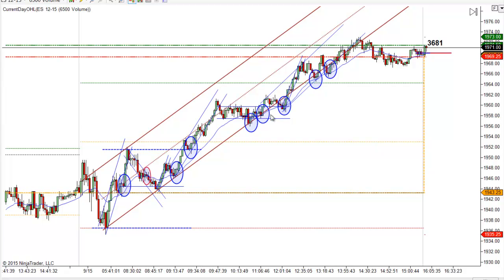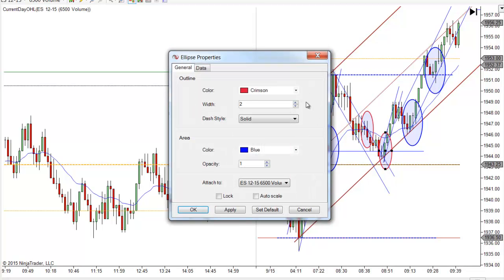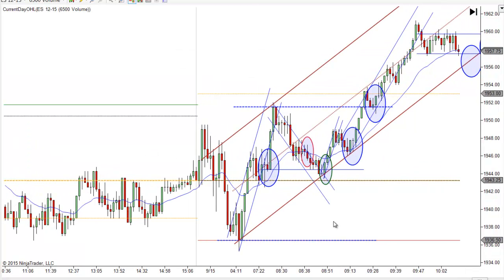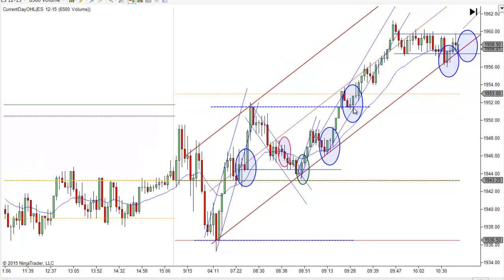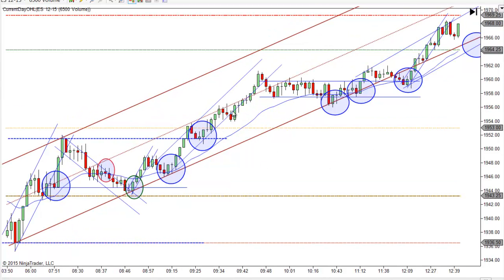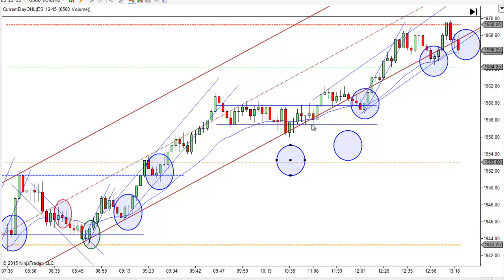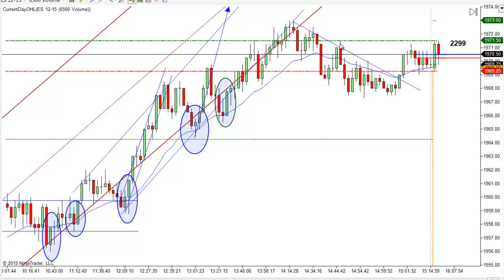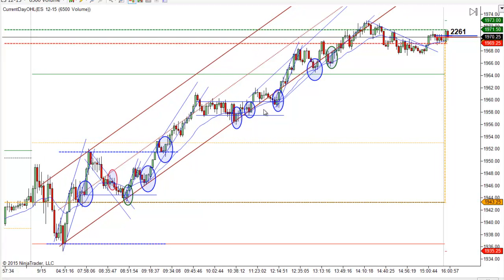Price Action Trading With Mack 9-15-2015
Learn to day trade price action without misleading and confusing indicators that only lose you money. Futures, stocks and forex trading contains substantial risk and is not for every investor. An investor could potentially lose all or more than their initial investment. Risk capital is money that can be lost without jeopardizing ones’ financial security or life style. Only risk capital should be used for trading and only those with sufficient risk capital should consider trading. Past performance is not necessarily indicative of future results. Our full risk disclosure can be found